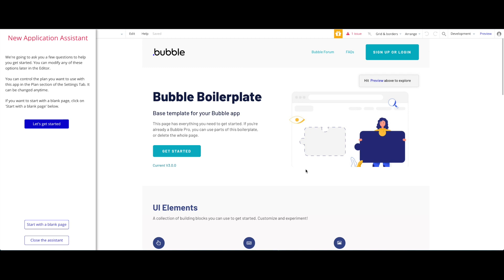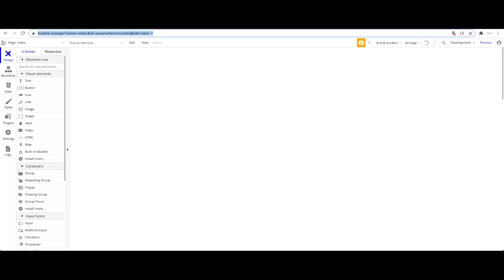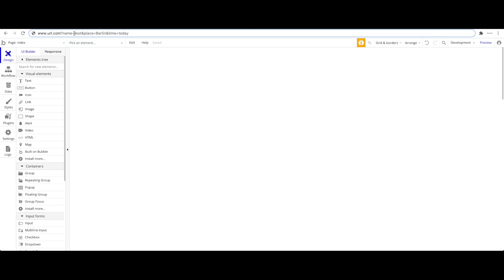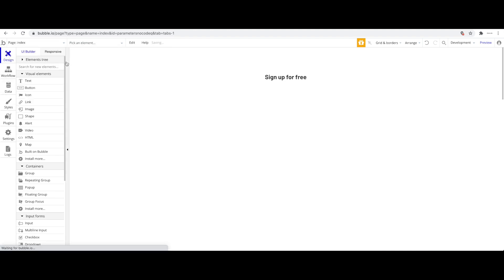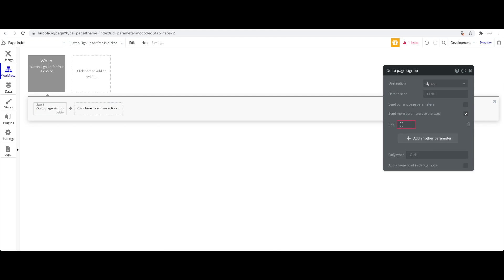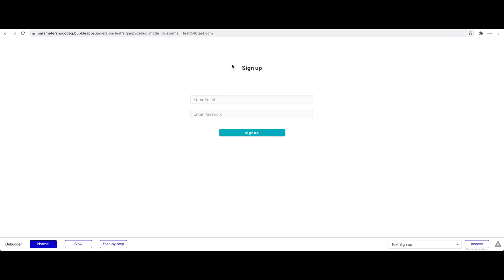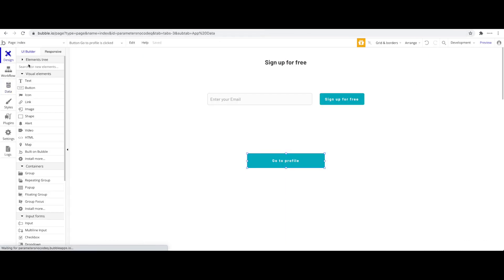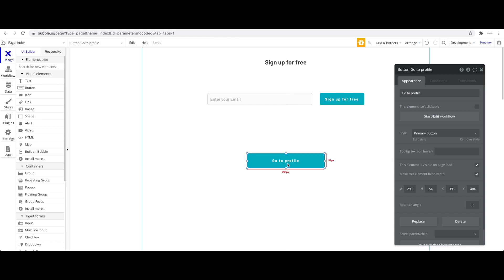An introduction to URL parameters in your Bubble application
In this tutorial we will take a look at how URL parameters work and how you can use them within your bubble application. You will learn how to send over data from one page to another using a parameters.